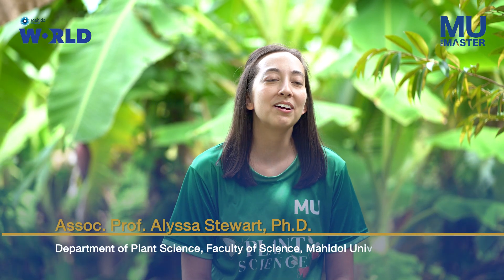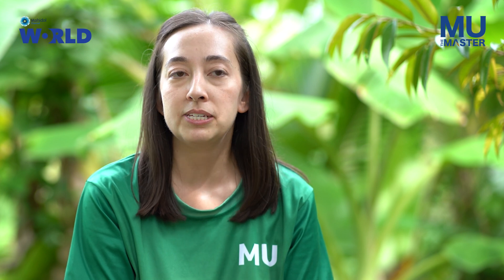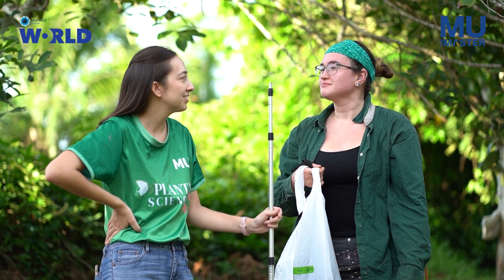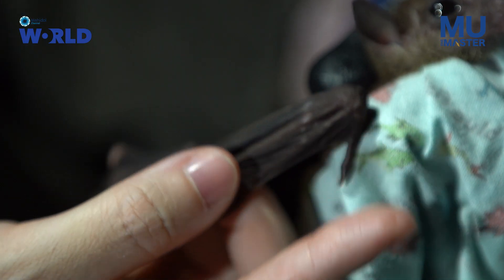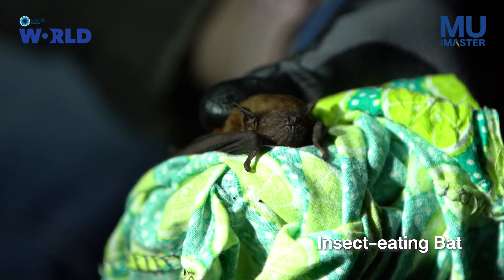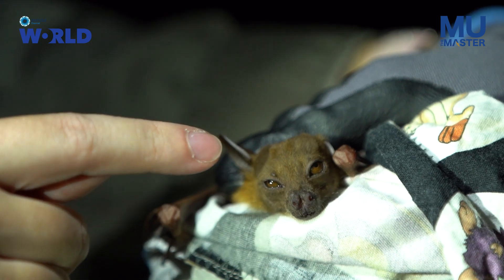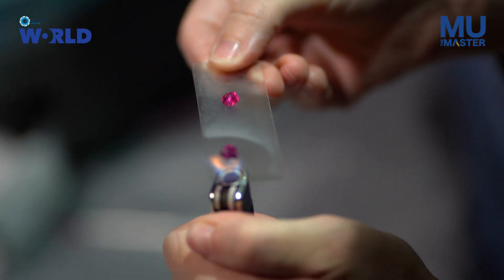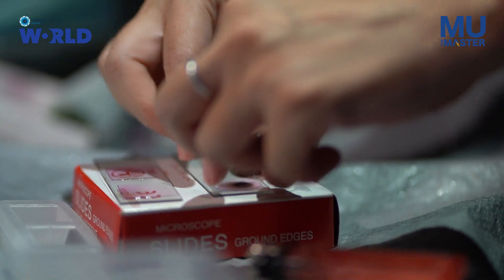The​ master of bat pollination research | MU The Master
Dr. Alyssa Stewart is an ecologist whose research focuses on plant-pollinator interactions. She is interested in studying how pollinators respond to anthropogenic change, such as habitat loss and urbanization, and the effects they have on plant reproduction. Her research encompasses diverse pollinators (from large nectar bats to small bees) and diverse habitat types (including natural, urban, and agricultural areas). She is passionate about pollinator conservation and education, which is more important than ever given the many threats they face. In this episode, will show how she is doing on field to catch the nectar bats for her research.

ดร.อลิสา หรือ อาจารย์เอ เป็นนักชีววิทยาที่มีความสนใจศึกษาเรื่องการปฏิสัมพันธ์กันของการผสมเกสรระหว่างแมลงกับพืช โดยเฉพาะค้างคาวขนาดใหญ่ชนิดกินน้ำหวานจากพืช ไปจนถึงผึ้งตัวเล็ก ๆ และในสภาพแวดล้อมที่เปลี่ยนแปลงไป เช่น การขยายตัวของเมือง จนทำให้เกิดการสูญเสียที่อยู่อาศัย ยิ่งทำให้อาจารย์เอมุ่งมั่นในการวิจัยเพื่อค้นหาว่า ผลกระทบที่เกิดขึ้นจากสิ่งแวดล้อมเหล่านี้ ส่งผลต่อการขยายพันธุ์ของสัตว์และพืชต่างๆ หรือไม่
รวมไปถึงพฤติกรรมต่างๆ ที่เกิดขึ้นจากการปรับตัวให้เข้ากับสิ่งแวดล้อมด้วย ซึ่งในตอนนี้จะได้เห็นการลงพื้นที่เก็บข้อมูลวิจัยเรื่องค้างคาวกินน้ำหวานจากพืช ซึ่งเป็นภาพที่ไม่ได้เห็นกันง่าย ๆ